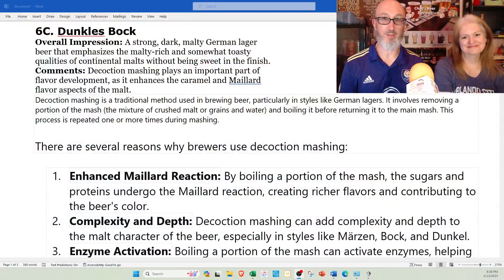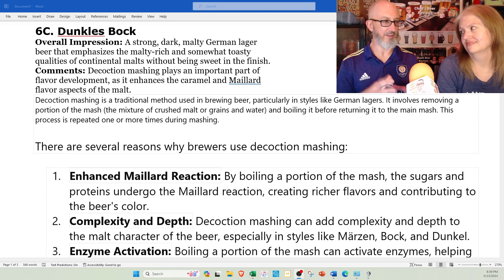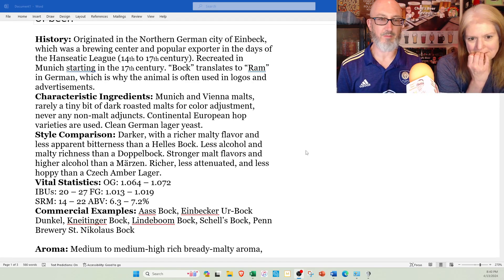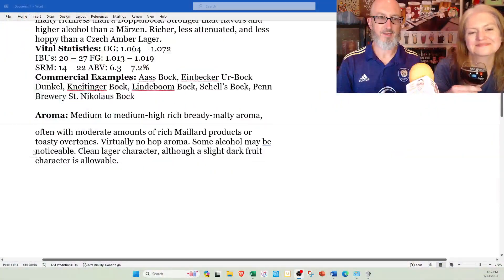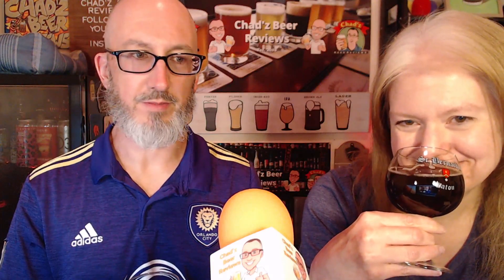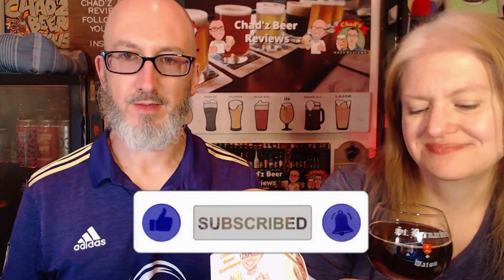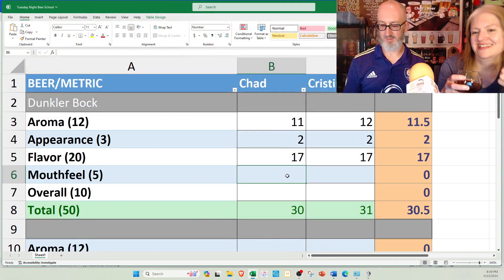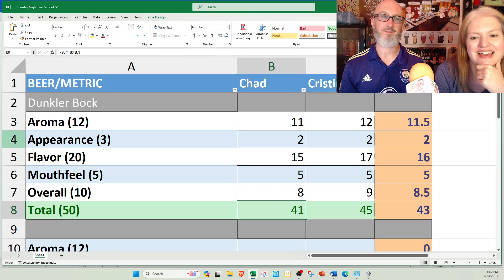Dunkles Bock (Sonderklasse Leipzig Dunkler Bock)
If there's any style that exemplifies the proper use of decoction mashing it's Dunkles Bock. This is a stronger dark lager style that's somewhere between a Marzen-style Oktoberfestbier and a hefty Doppelbock (we'll cover that style next week). Beers of this styles are becoming more difficult to find here in the USA. My local Total Wine only had one example: Sonderklasse Leipzig Dunkler Bock so that's what Cristina and I judged for this lesson.
P.S. You'll need to know what decoction mashing is to pass the BJCP entrance exam. We touch on it briefly in this class, but it's obviously beyond the scope of this particular episode.